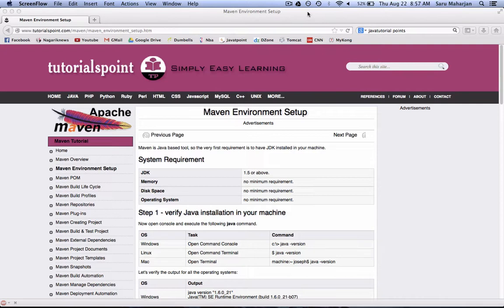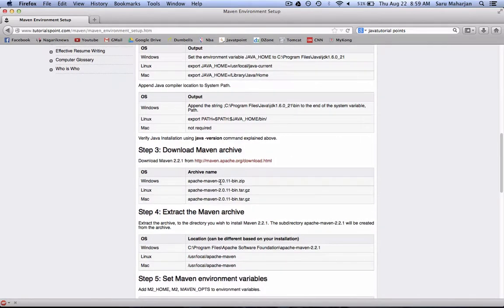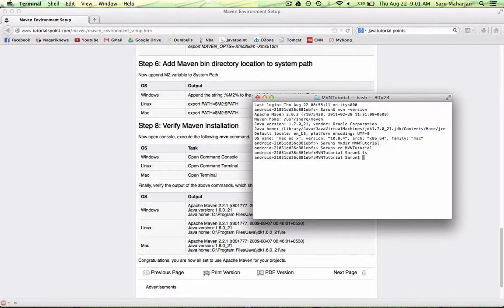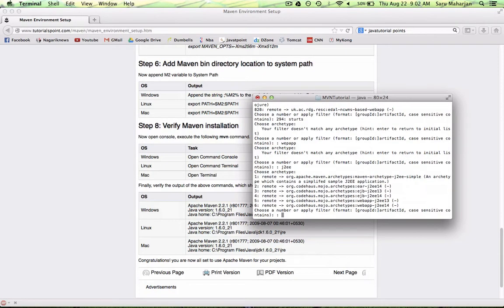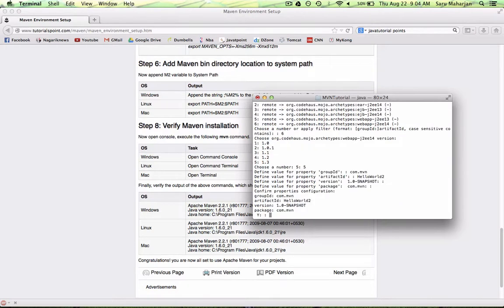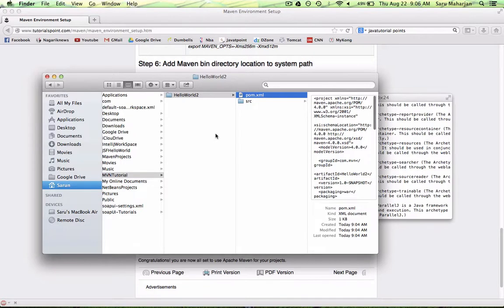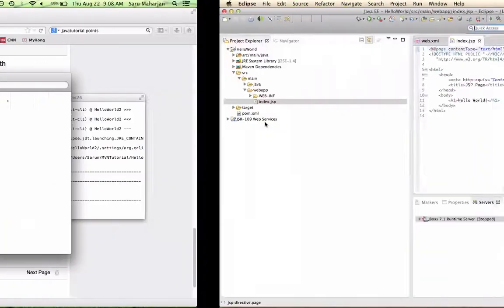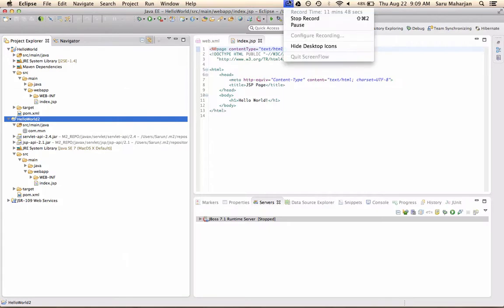3. Maven Tutorial: How to install Maven and create project using Terminal